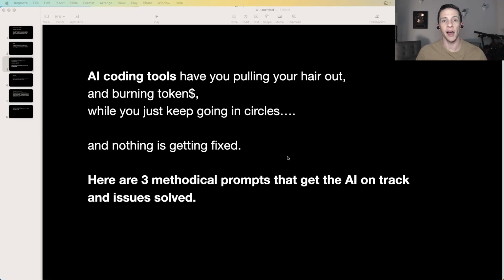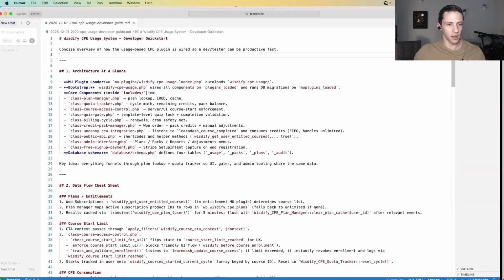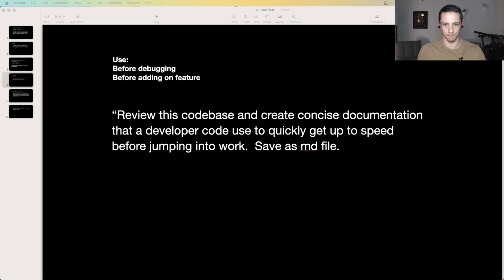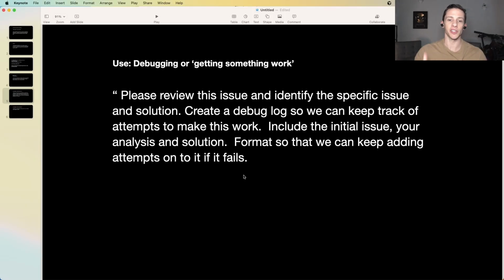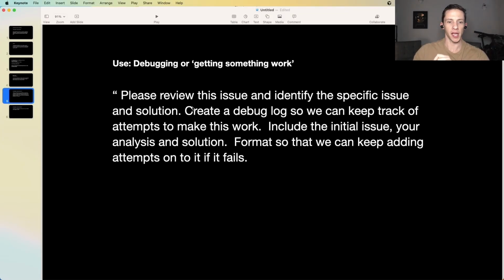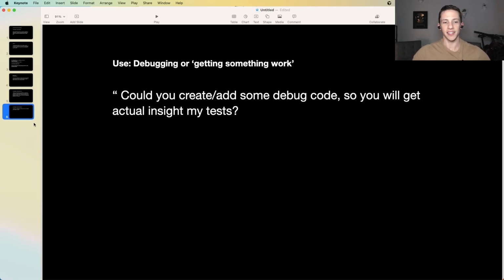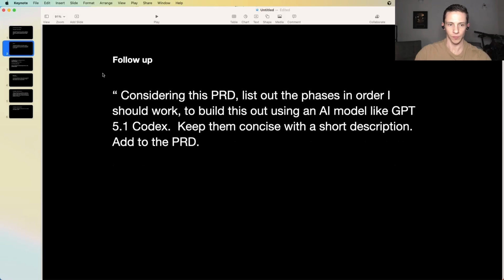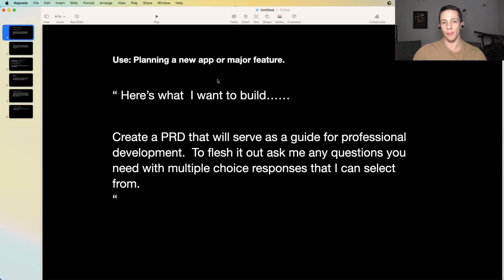3 Prompts to Use When You’re Stuck in Frustrating Loops With AI Coding Tools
00:00 – When AI Coding Tools Send You in Circles
00:26 – The 3 Prompts That Break the Debugging Loop
01:03 – Prompt #1: Create Clear Project Documentation
04:25 – Prompt #2: Generate a Debug Log to Stop AI Looping
06:19 – Prompt #3: Add Debug Code for Real Testing Insight
08:31 – Recap: The Workflow That Prevents AI Chaos
09:05 – Bonus: Prompts for Building New Apps & Features